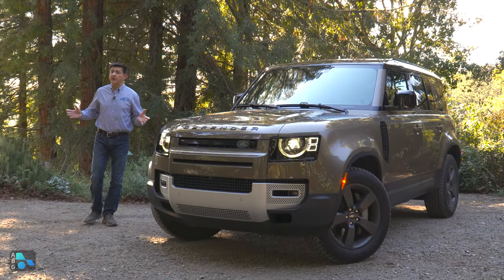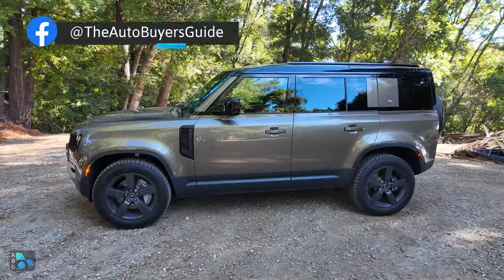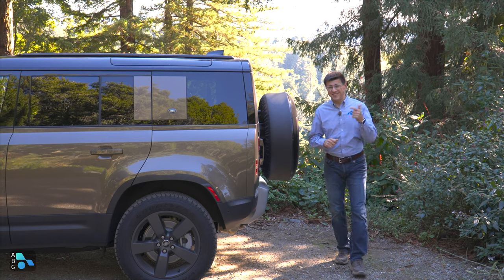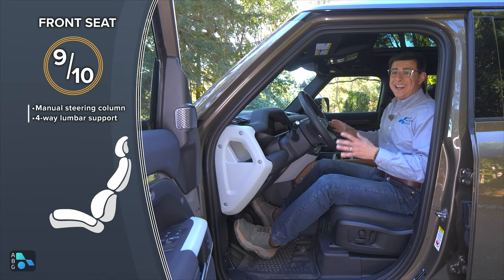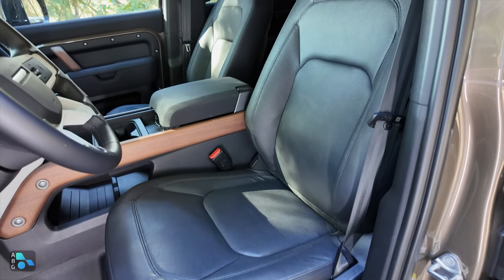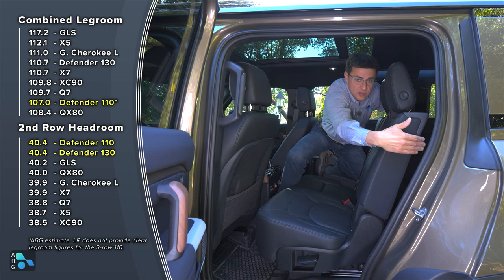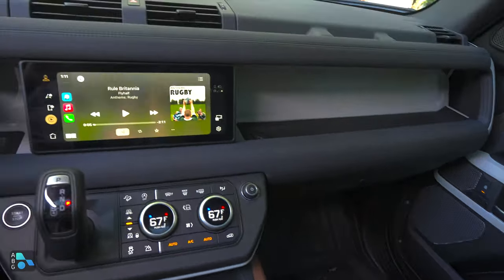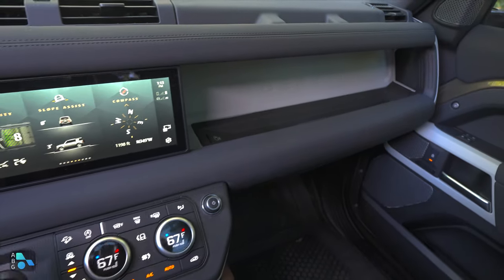2024 Land Rover Defender 110 3-Row - If You Don't Have Room For A 130...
Rather unusually Land Rover makes two 3-row versions of the Defender. One with an "emergency" way-back and one with a "real" 3rd row, today we check out the smaller of the two which isn’t as small as you might be thinking…